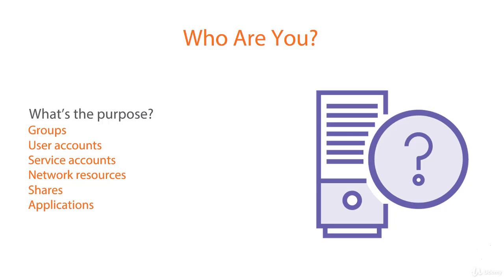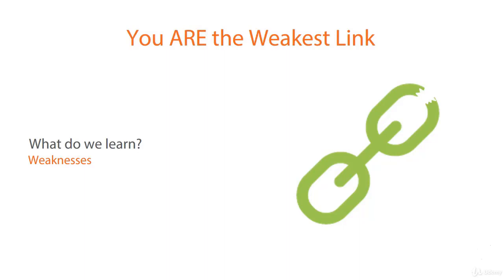Enumerating the Target - Part 1